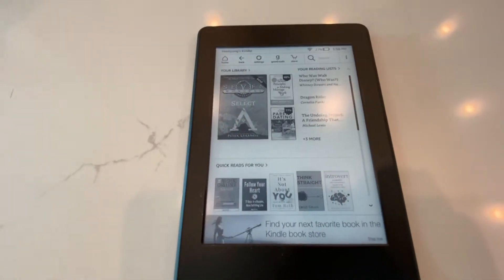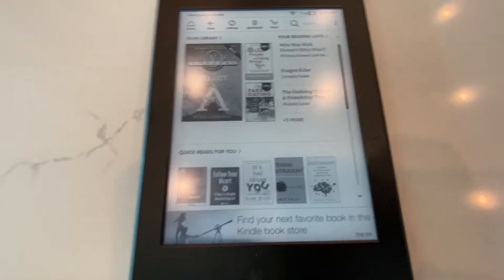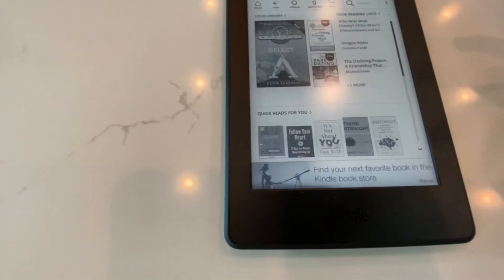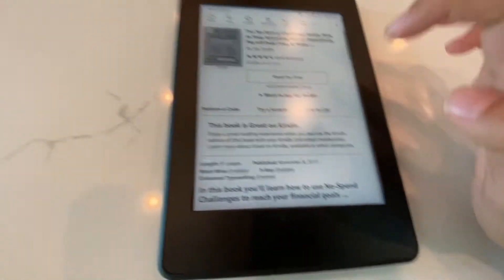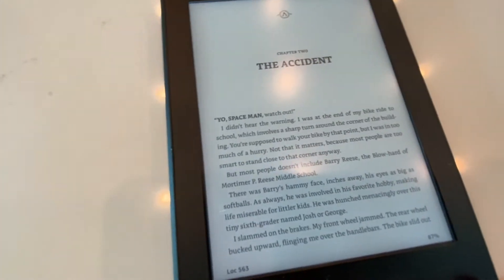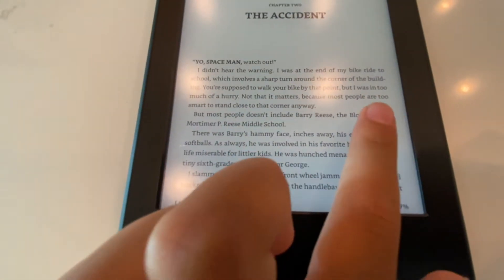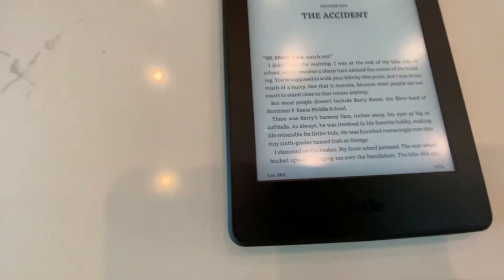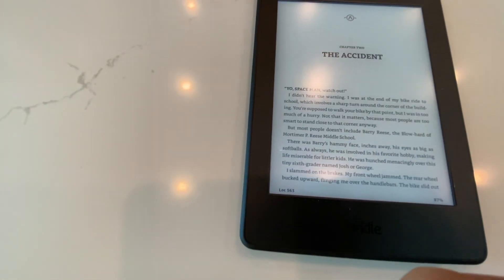Amazon Kindle Review